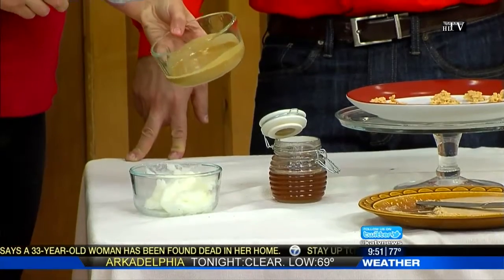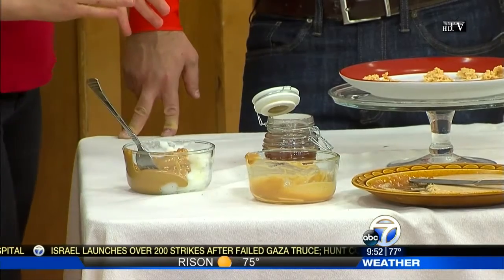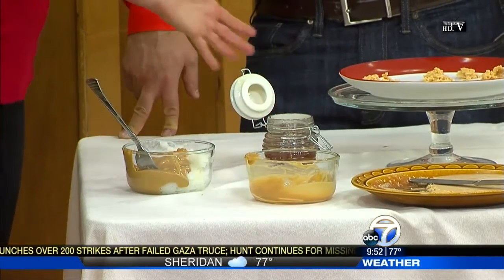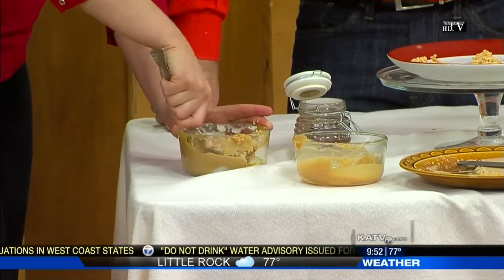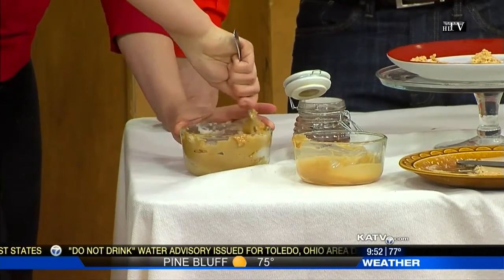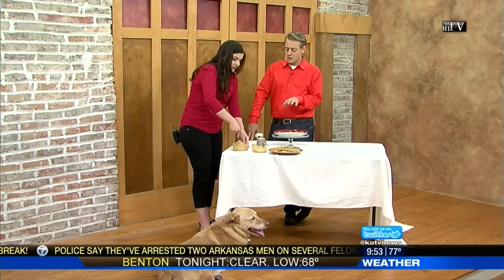Healthy Treats for Dogs (and their Best Friends, too!)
8.2.2014 KATV Saturday Daybreak